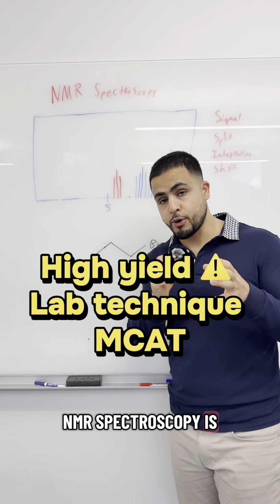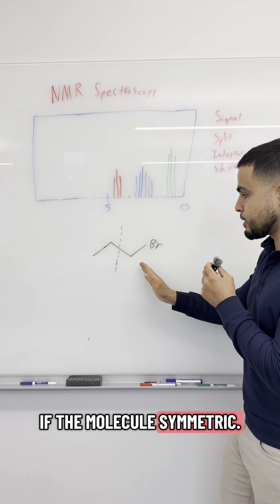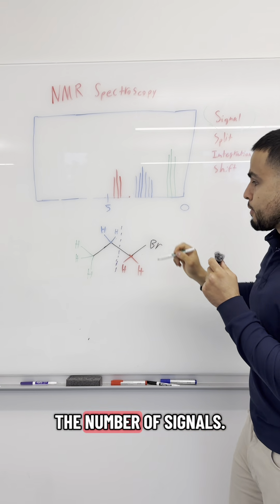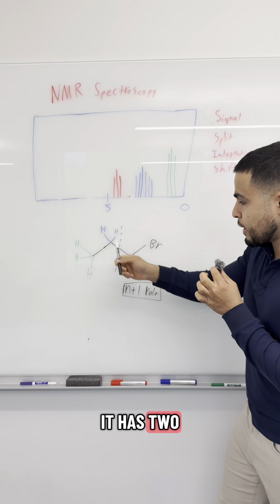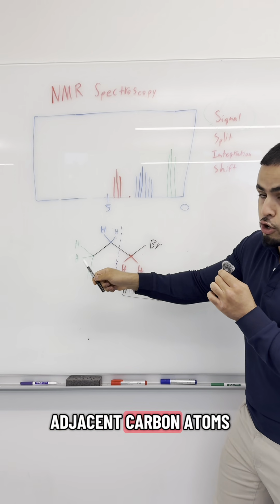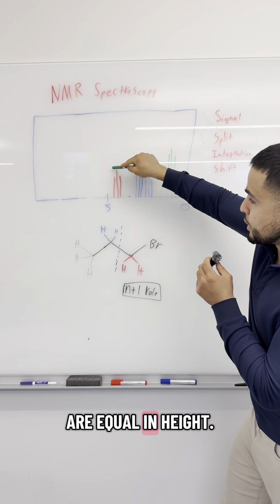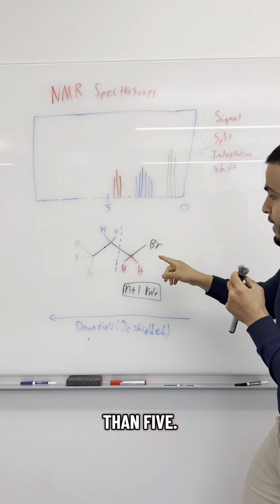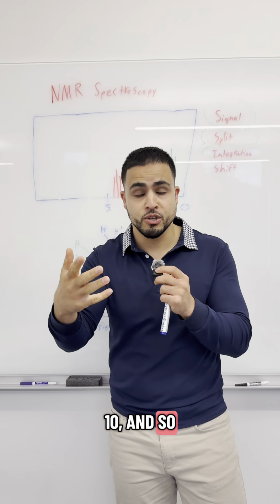NMR spectroscopy made ridiculously simple